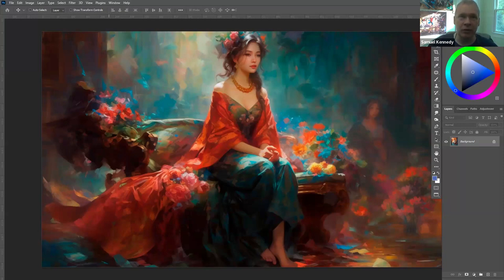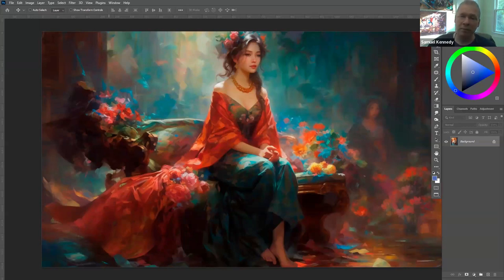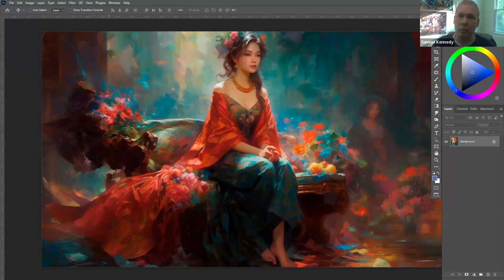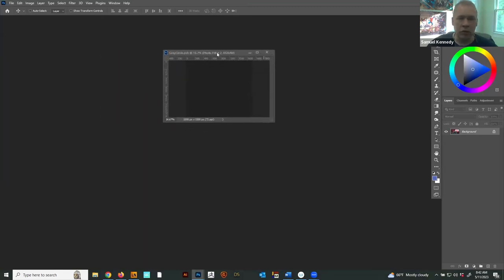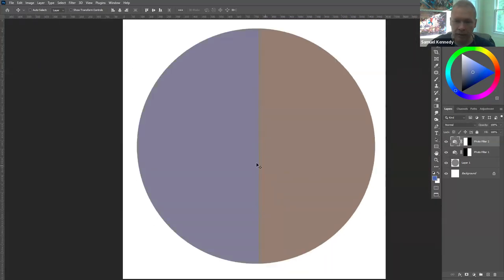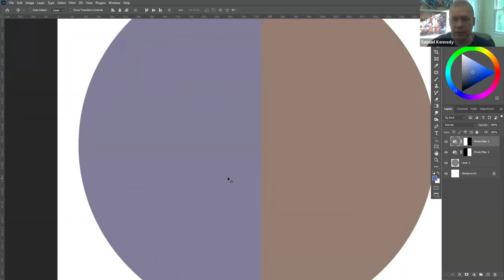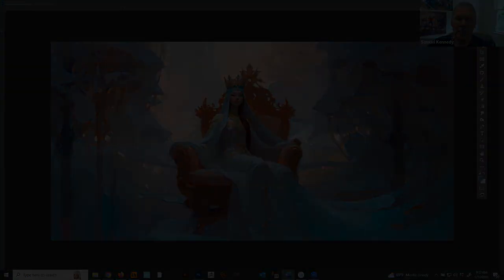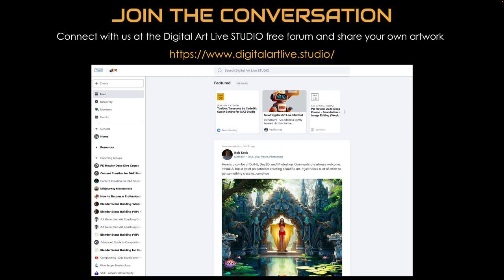Magnify your Midjourney Art : Must-Use Prompt Tip - Improve Balance, Depth and Harmony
Magnify your Midjourney Art with this one tip that will improve balance, depth and harmony in your images. Learn how applying warm and cool color temperatures boosts composition and makes artwork pop. See how Sam applies this using Photoshop on already generated images. See towards the end of this video which essential words he uses within Midjourney prompts to make your best Midjourney art even better!

👉 Sam Kennedy has more than 25 years of professional experience in illustrating for Ubisoft, Baen, Hasbro, Mattel, National Geographic and Disney on illustrations for games, books, magazines and marketing artwork. You can contact and learn more about Sam

👉 Connect and say Hi! with our community of digital artists in our free forum where we learn to use affordable digital art tools for creating compelling stories together!

👉 Get incredible results with upscaling your AI images (to printable quality) up to 600% with Topaz Gigapixel AI.

👉 Organise your Midjourney images and prompts in a visual database using Mindmeister

👉 Get free 3D models at DAZ 3D for your visual storytelling artwork

👉 Take a deep dive on learning AI Generated art with this video course, taught by Vladimir Chopine who has a professional background in photography, 3D graphics, compositing, film production and AI art from GeekAtPlay